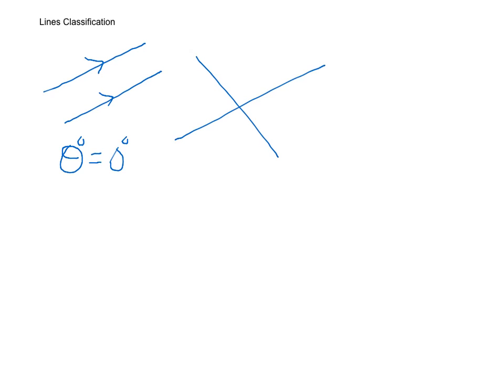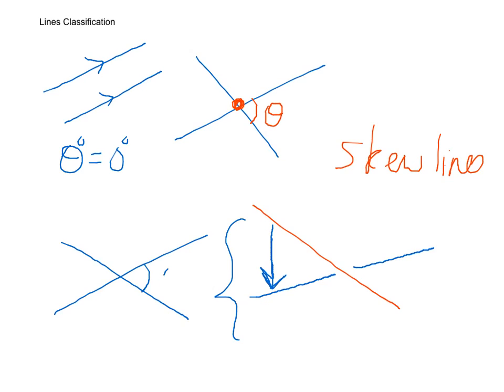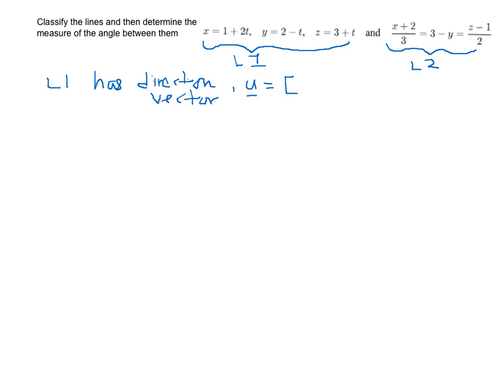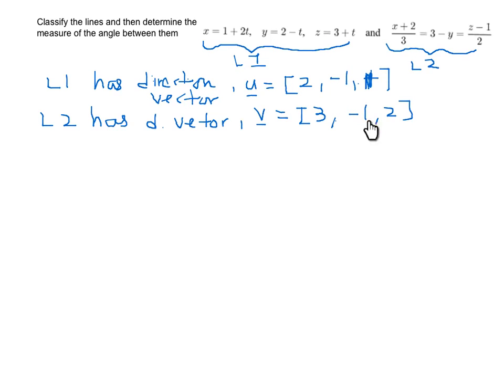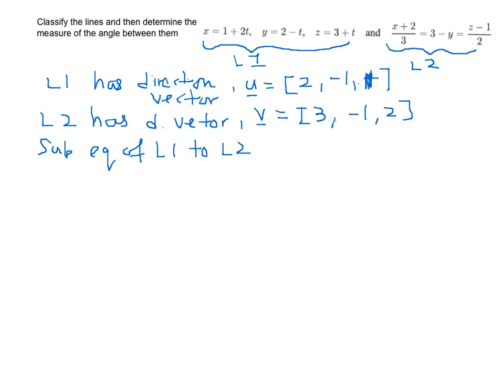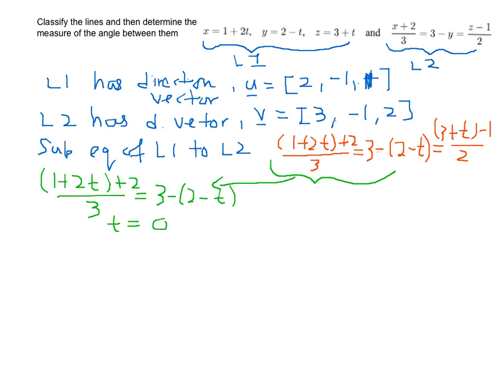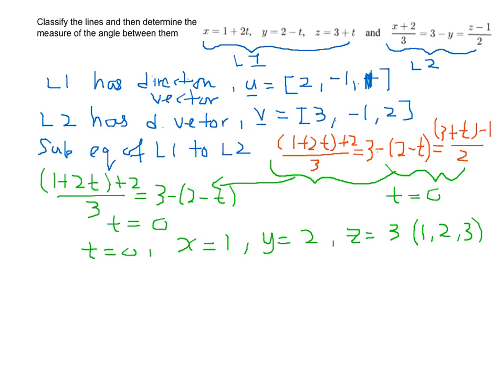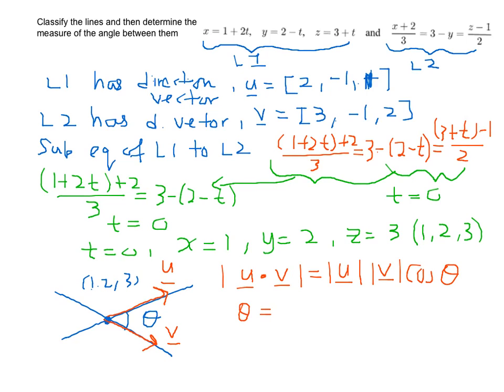3D Vector Lesson 6_4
Lines classification and measure of angle between two lines